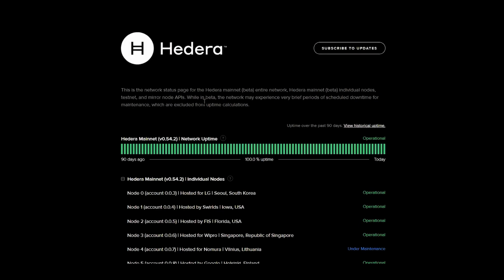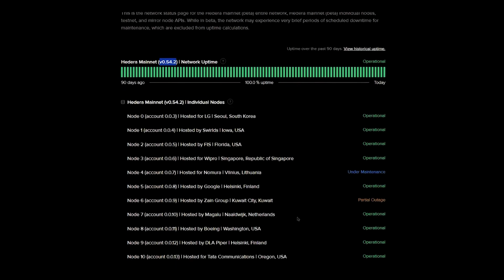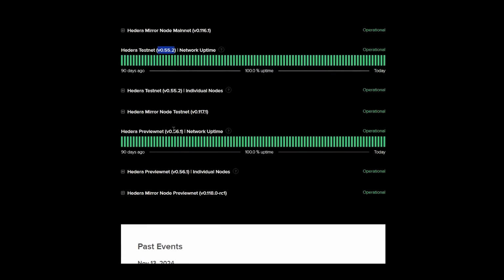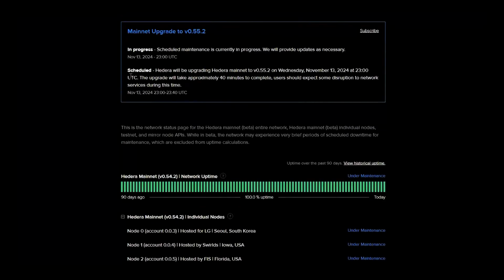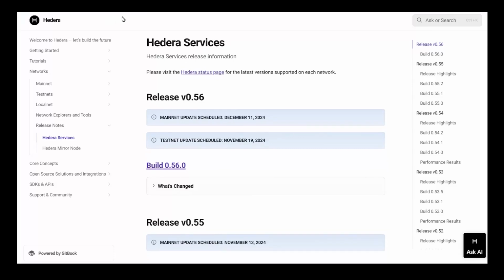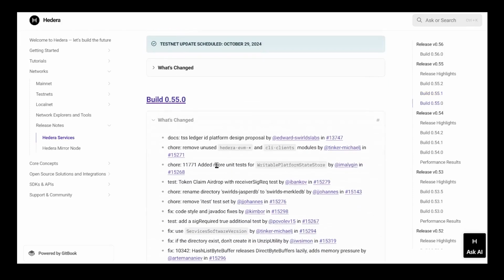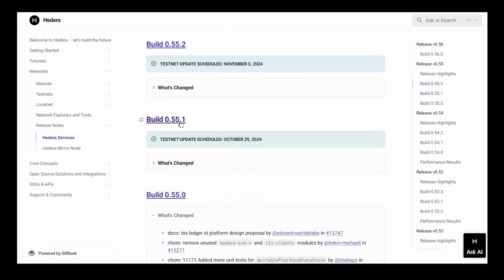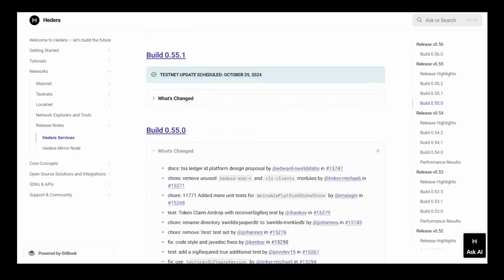Hedera HIP Talk | Release 0.55 - Account Balance Query Throttles and Network Release Resources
Hashgraph Director of Product Management Keith Kowel explains Account Balance Query Throttles introduced in Hedera mainnet release 0.55 and explores the resources available to the community to follow developments on the Hedera network.Release notes status